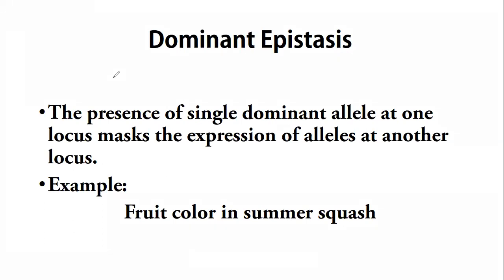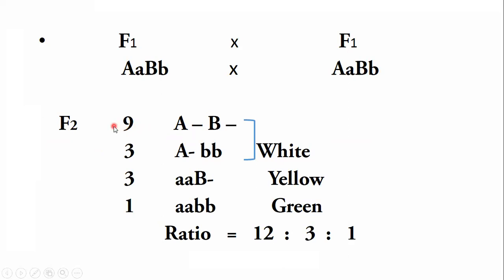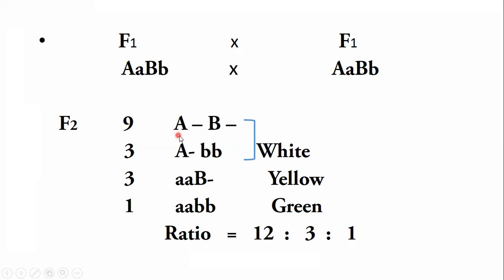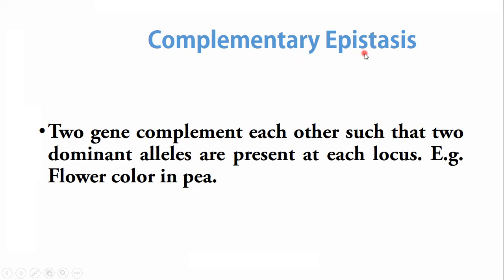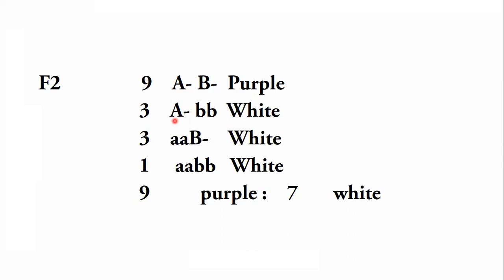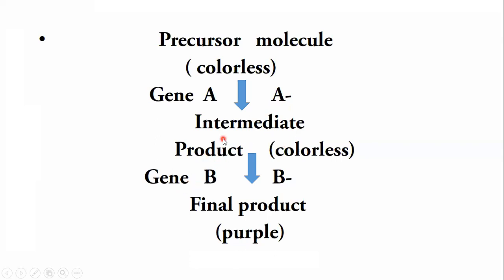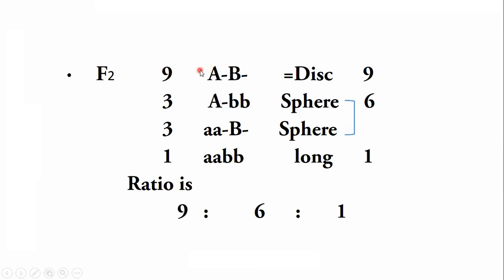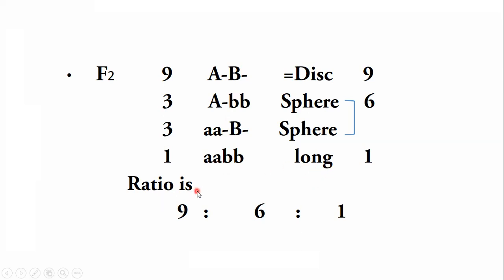Epistasis, Dominant epistasis, complementary epistasis,polymeric epistasis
This video lecture is about types of epistasis